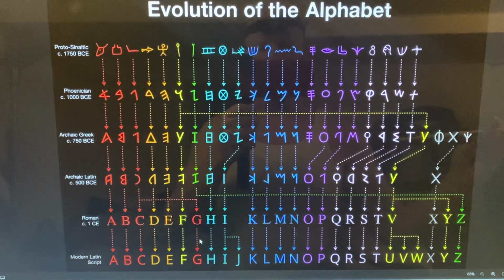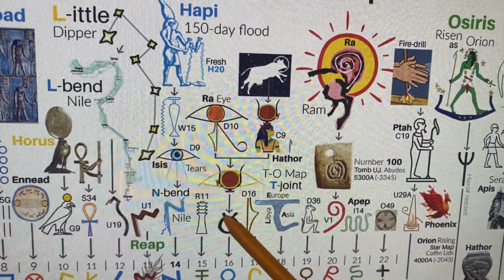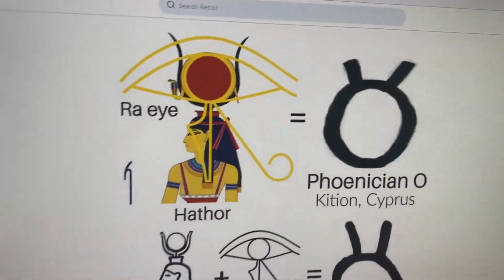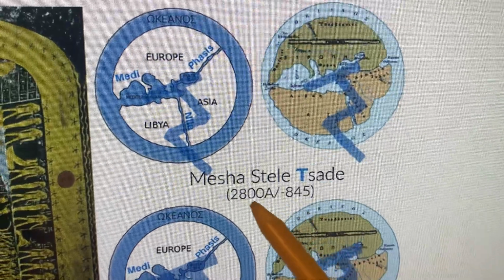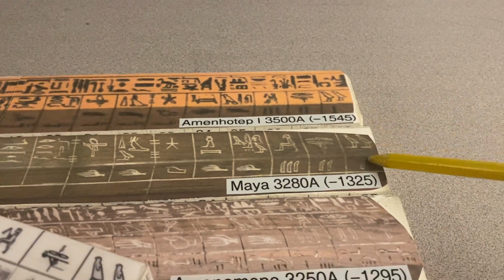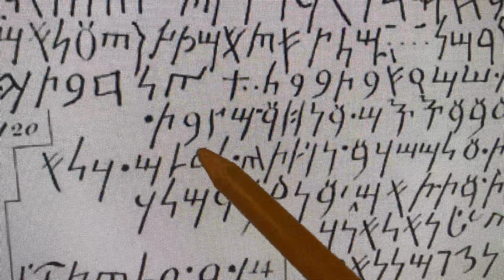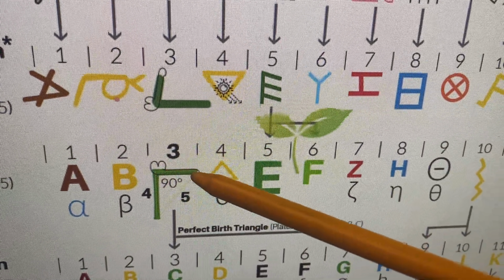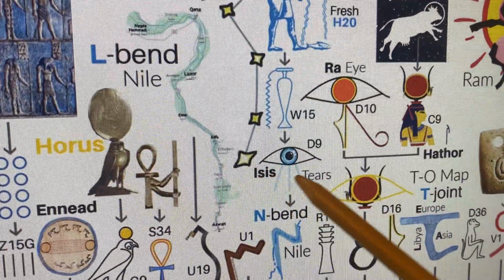Evolution of The AlphaBet: Intro to letter D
Poster